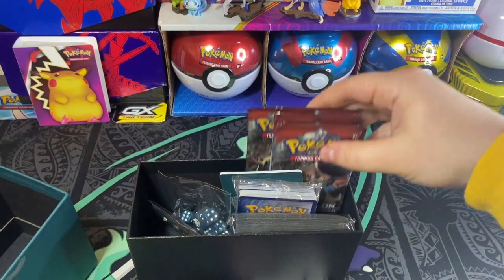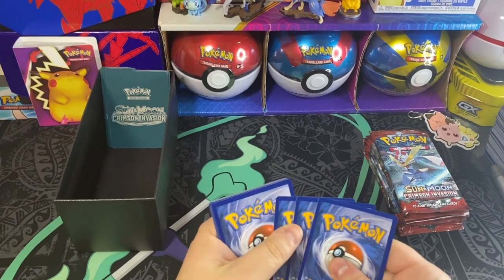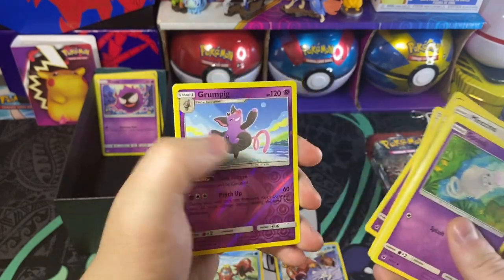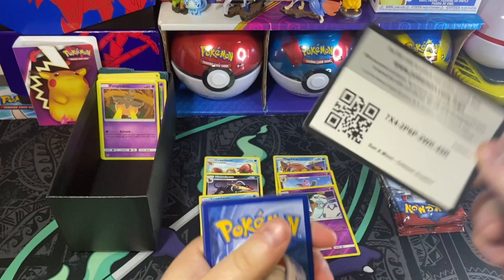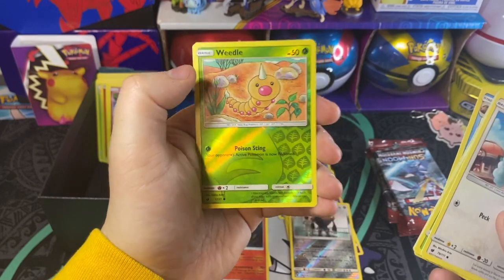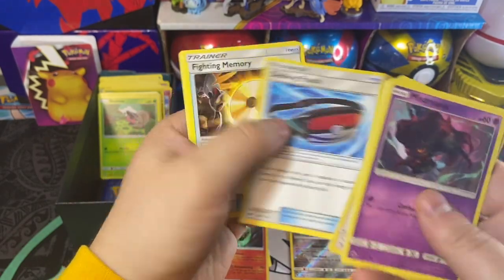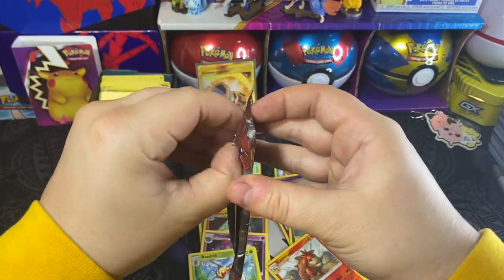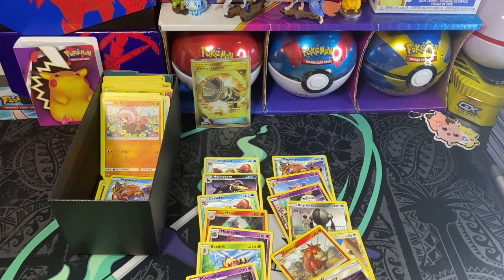CRIMSON INVASION ETB OPENING!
Today we are diving into a Crimson Incasion ETB! I haven't had that many pulls from one of these so lets see how we do! Let's Go!